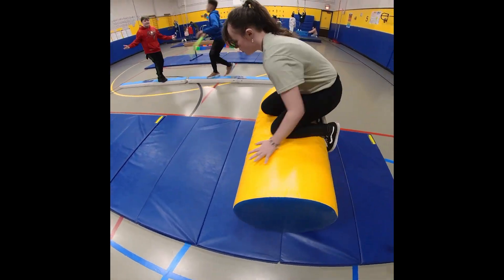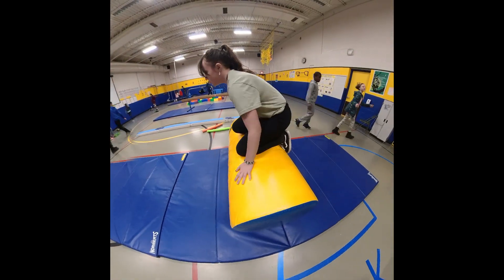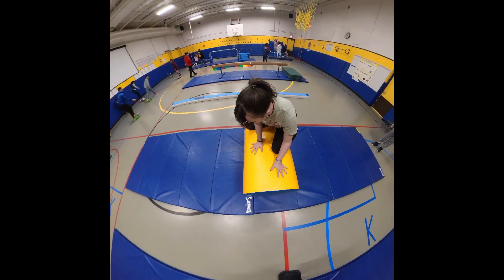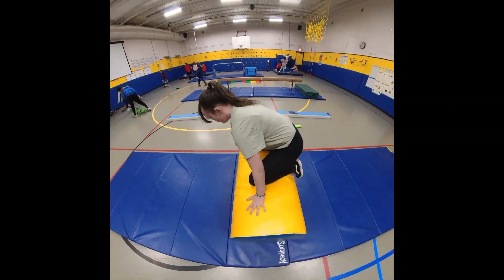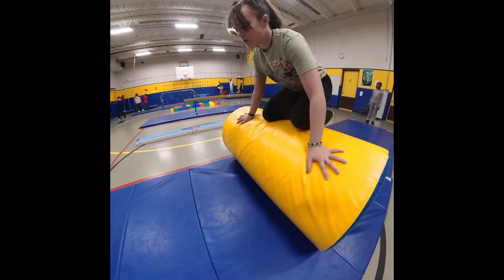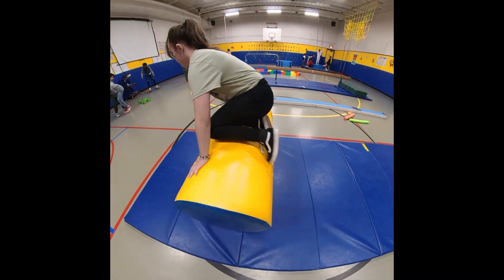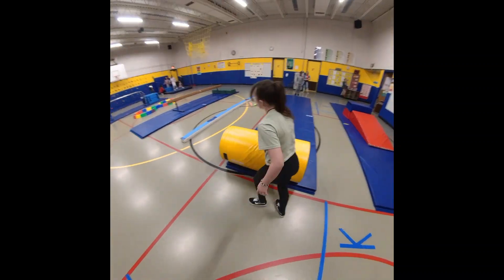Ride the Wave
This is an activity that I allow my students to work on using the cylinder mat. Students try to stay on top of the mat as they roll across two tumbling mats.